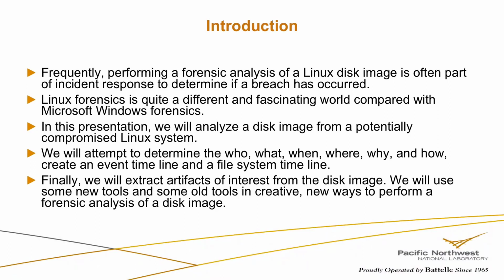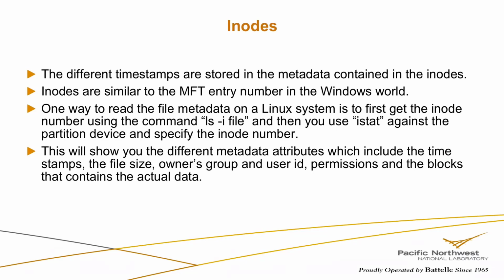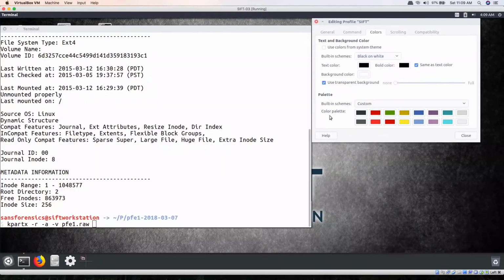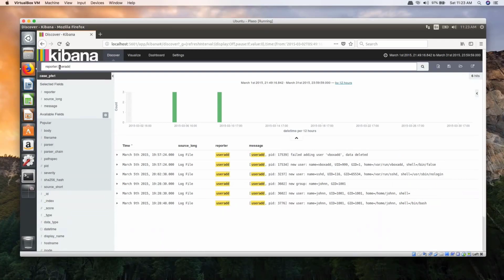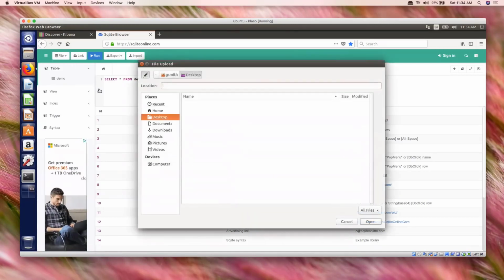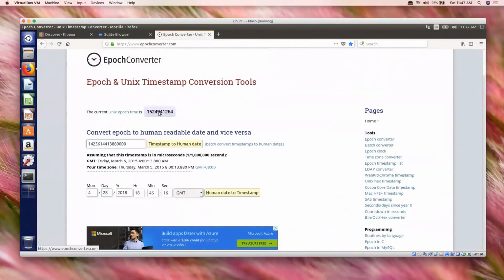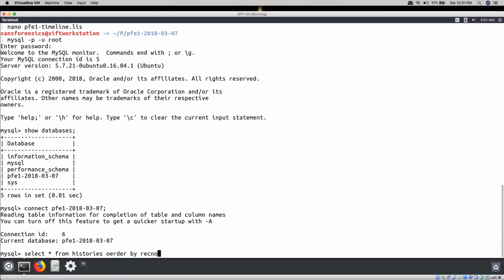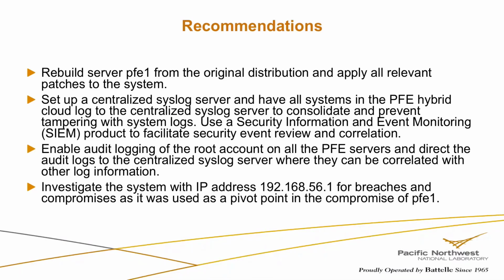Linux Forensics Tutorial || Linux file system forensics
This video presents

⭐️ Permission ⭐️
This video was published by "